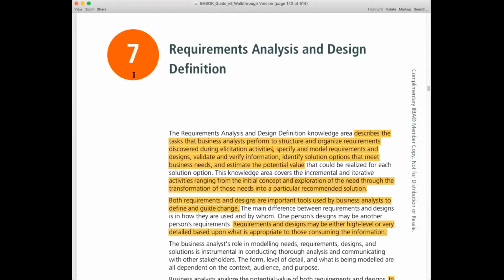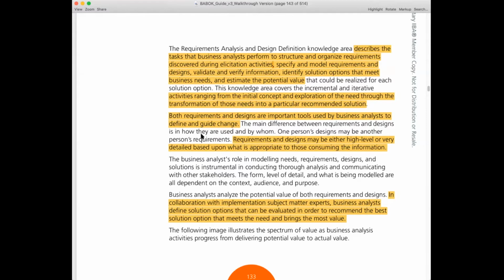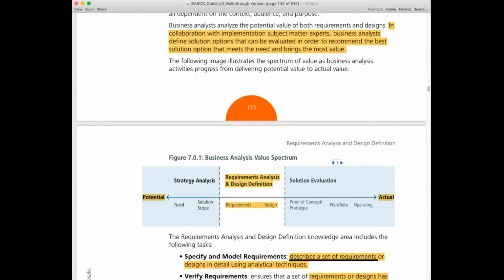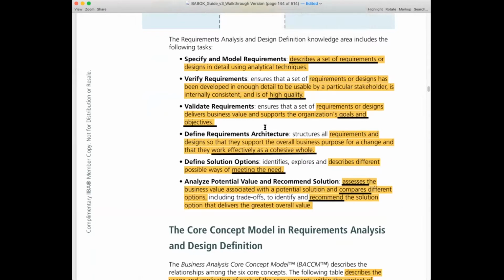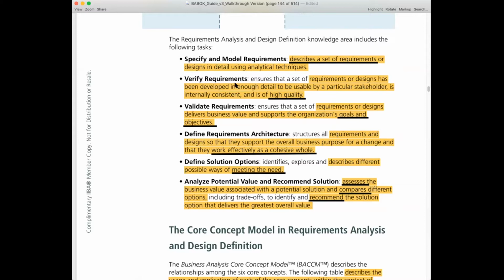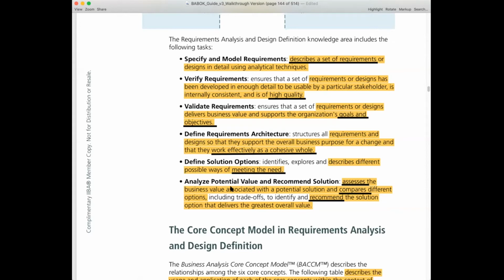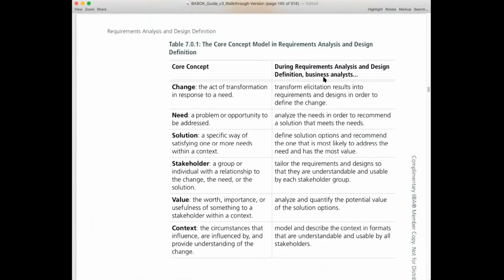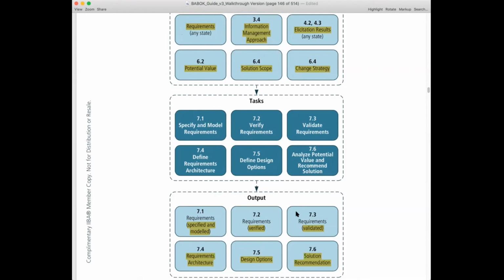BABOK Guide v3 Audiobook - Requirements Analysis and Design Definition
Requirements Analysis and Design Definition is a critical aspect of business analysis that focuses on understanding, refining, and documenting the business needs and solution requirements. It entails translating stakeholder needs into clear and concise requirements that serve as the foundation for successful solution development.

 In this chapter of the BABOK Guide v3 Audiobook, I dive into the intricacies of requirements elicitation, documentation, validation, and verification. Discover how to analyze requirements, identify gaps, and transform them into a comprehensive design definition.

Learn about different requirement types, such as functional and non-functional requirements, and explore effective techniques for prioritizing and organizing them. Gain knowledge about the importance of traceability and how it ensures alignment between requirements and the evolving solution.

Whether you're a seasoned business analyst or a newcomer to the field, this sample clip offers a glimpse into the extensive knowledge shared in the full BABOK Audiobook. It's a must-watch for professionals seeking to enhance their proficiency in requirements analysis and design definition and prepare for an IIBA certification such as the CBAP, CCBA, or ECBA.

Don't miss this opportunity to delve into the realm of Requirements Analysis and Design Definition with the BABOK Audiobook!